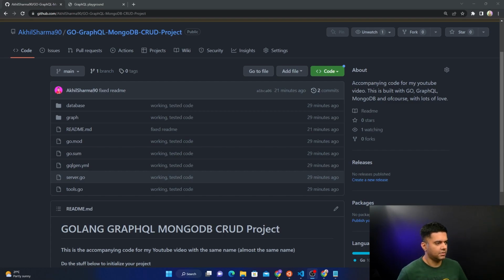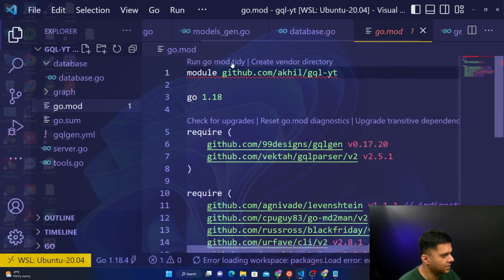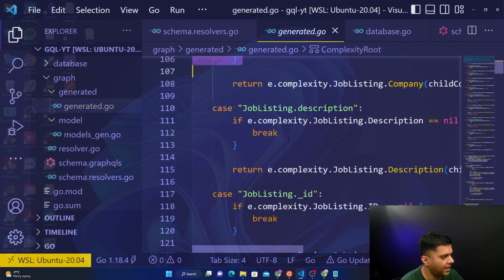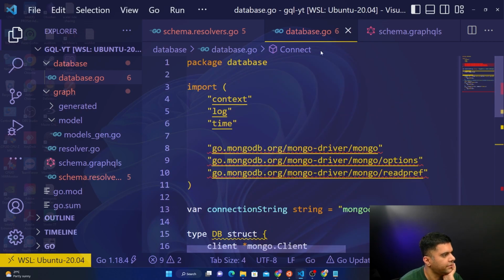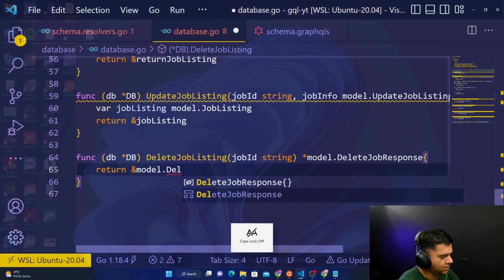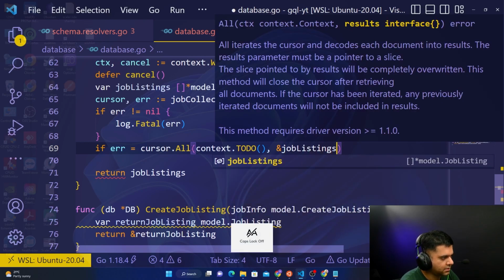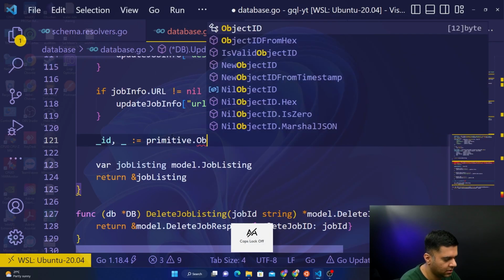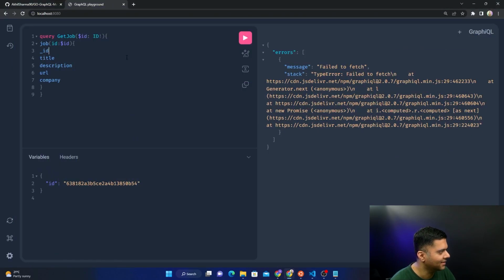GraphQL + GO + MongoDB, CRUD - GO Project